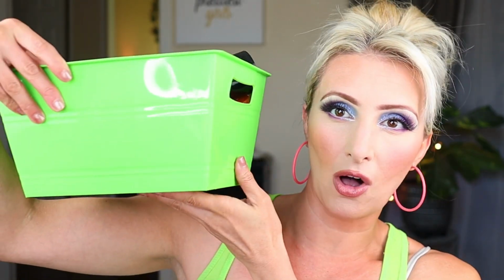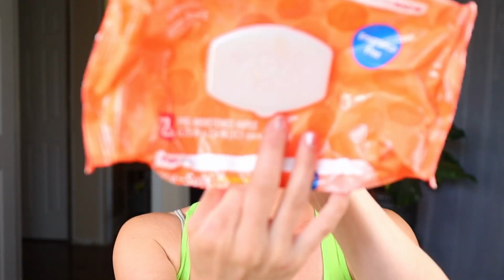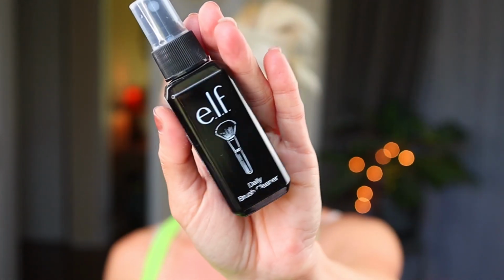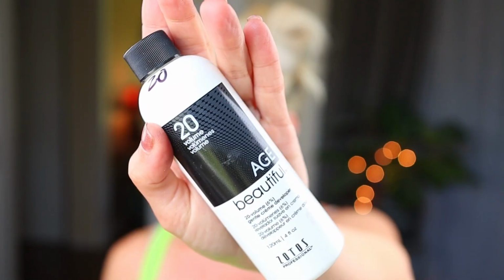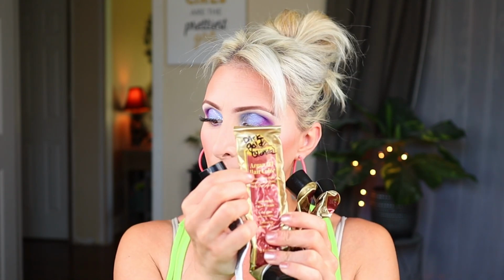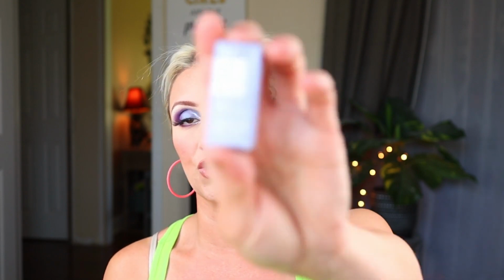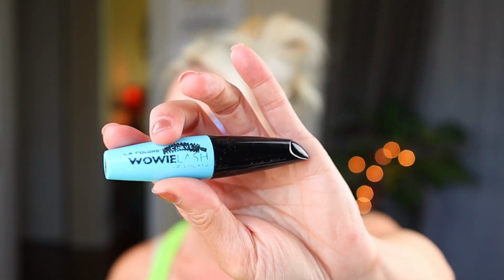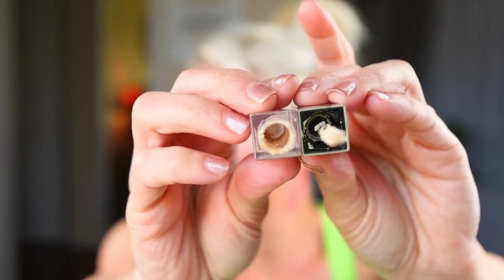MARCH EMPTIES // Makeup Galore!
It's time for March Empties // makeup galore! I've used tons of makeup and hair products this month!

-Canon EOS M50 Camera

-Light Kit

-Light Ring

***SOCIAL MEDIA/CONTACT***